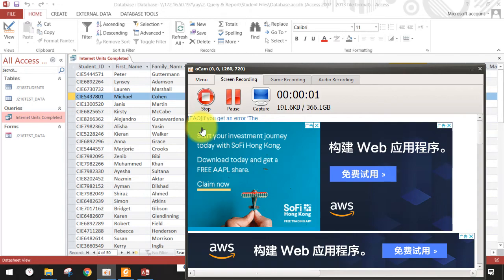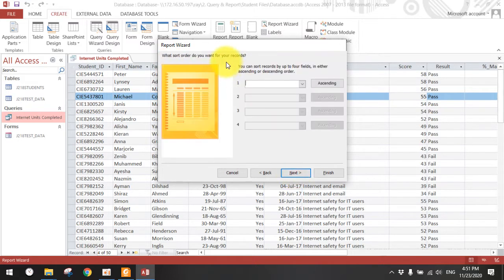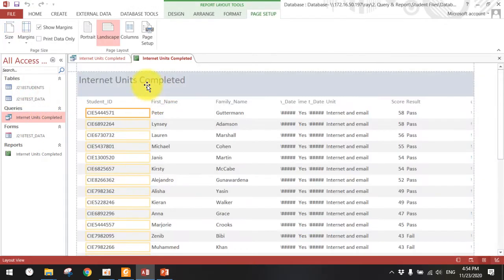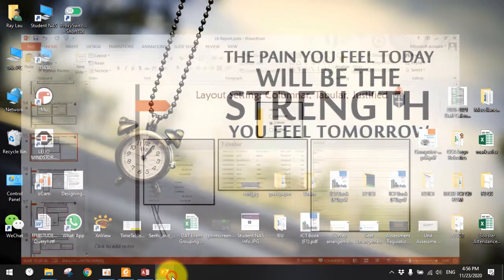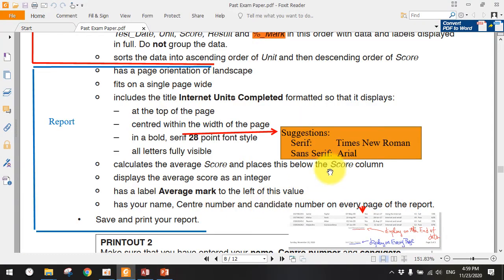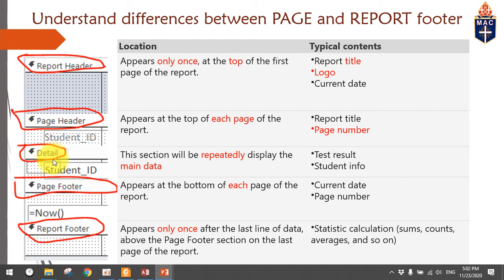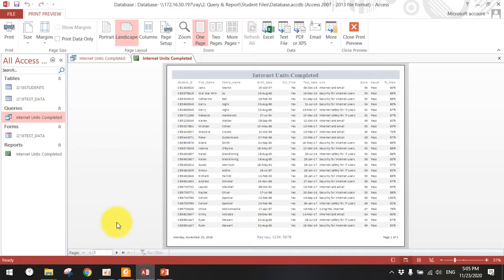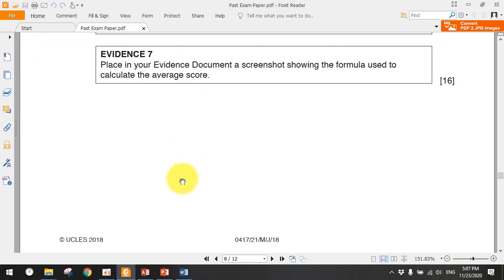Database: 3. Report 1